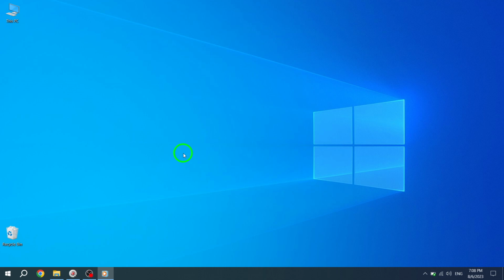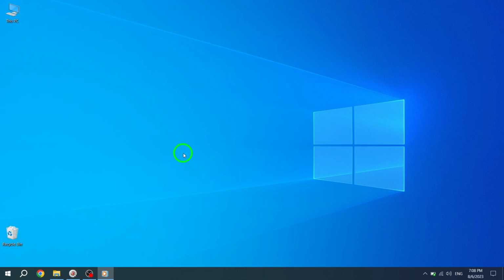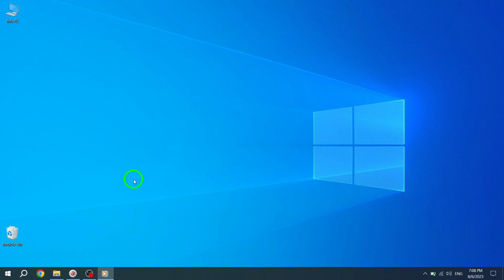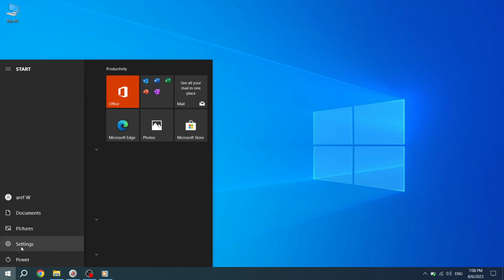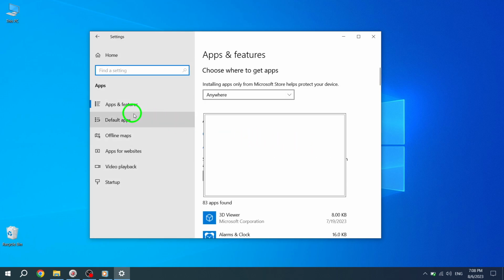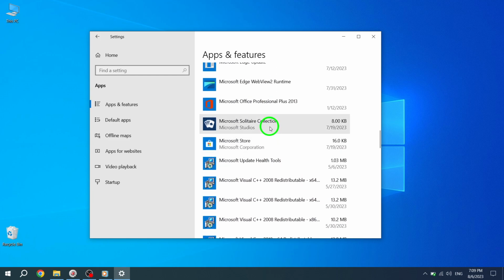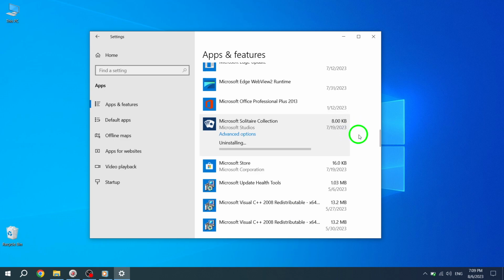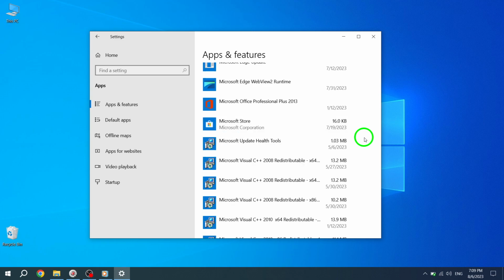How to Uninstall Apps from Settings - Windows 10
Learn how to easily uninstall non-system apps from the Settings in Windows 10 with this step-by-step tutorial:

1. Press Start.
2. Go to Settings.
3. Click on Apps.
4. Click on Apps & features.
5. Under the "Apps & features" section, select the app to remove.
6.  Click the Uninstall button.
7. Click the Uninstall button again.

Watch this video to discover how to quickly remove unwanted apps from your Windows 10 computer using the Settings menu.